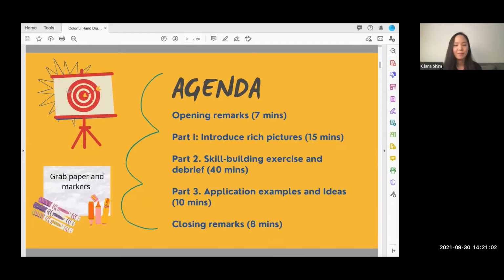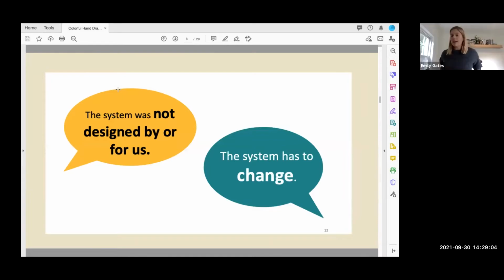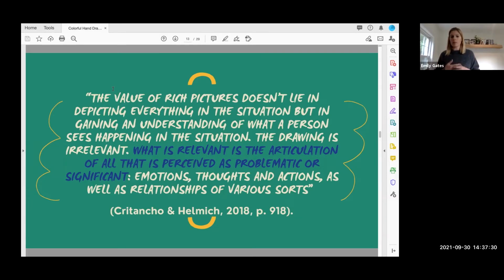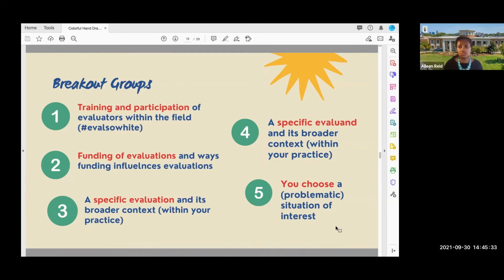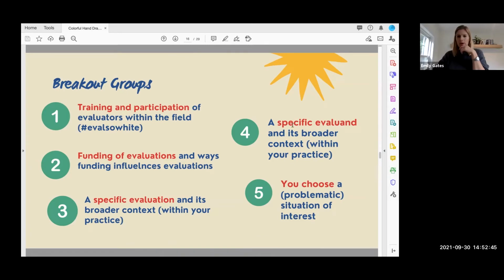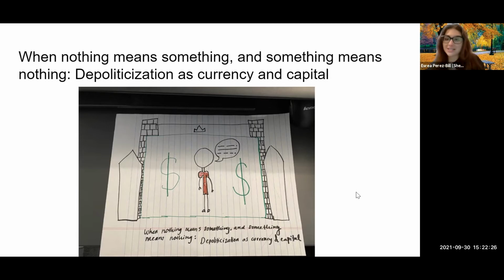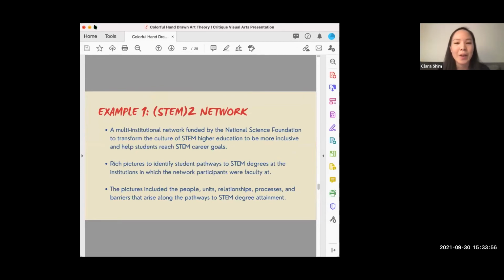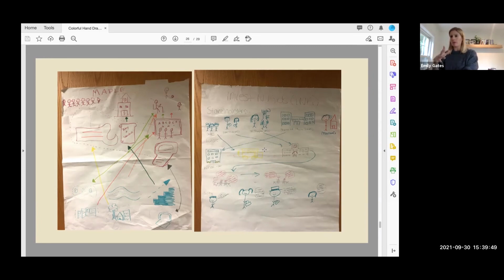CREA Sixth International Conference, Symposium 3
Seeing and Challenging the Unjust Waters We Swim In: Skill-building Session on Rich Picturing, a Culturally Responsive, Systems Method
Chair(s): Melvin Hall (Northern Arizona University), Emily Gates (Boston College)

Presentations
Introducing Rich Pictures: A Systems Method for Collective Sensemaking
Emily Gates, Clara Shim,
Boston College

Skill-building Exercise to Use Rich Pictures & Reflective Debrief
Aileen Reid,
University of North Carolina at Greensboro

Examples and Ideas for Using Rich Pictures in Culturally Responsive Teaching & Evaluation
Lorna Rivera,